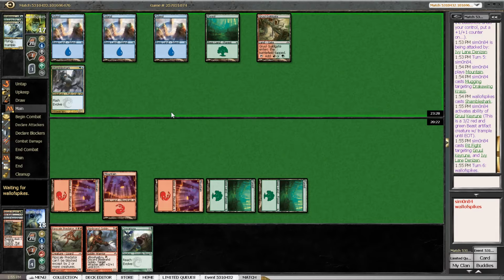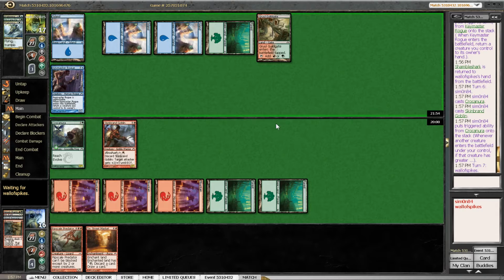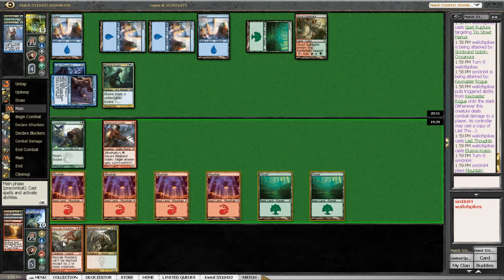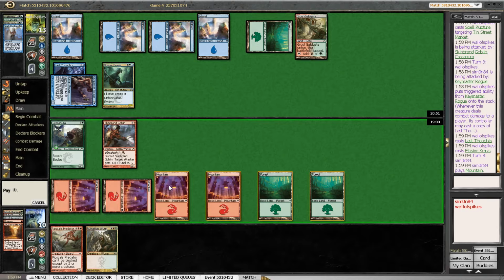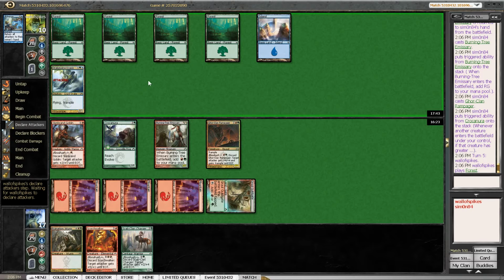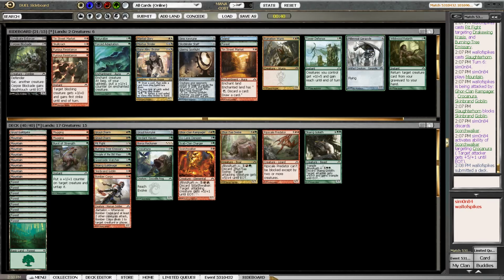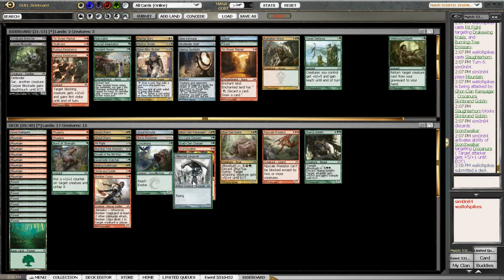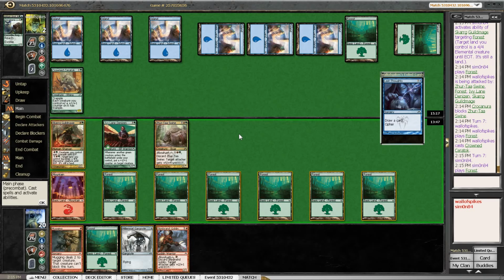Simon Says #43 - Round 1, High Level Magic, GTC Draft 8-4, 18 Apr. 2013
You can discuss this video or watch the rest of the series on our

Simon Goertzen is a pro Magic player and competitive boardgamer whose prominent Magic tournament successes include winning Pro Tour San Diego in 2010, making Top 8 of Grand Prix Paris in 2008, and taking 5th place with his team at Grand Prix Charleston in 2006. In addition to his semi-weekly Simon Says series on MTGO Academy, he co-hosts the German language draft series Görtzen & Görtzen In the fall of 2012 Simon began providing coverage, in association with Wizards of the Coast, of European Magic: the Gathering events, including Grands Prix. You can follow him on Twitter @simongoertzen, or check out his Tumblr